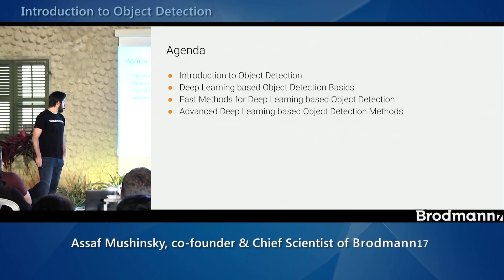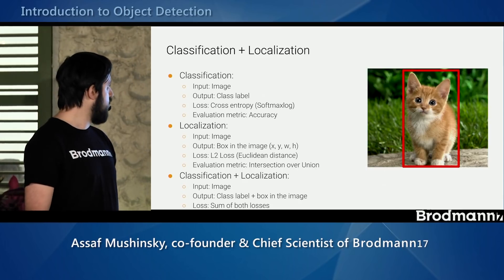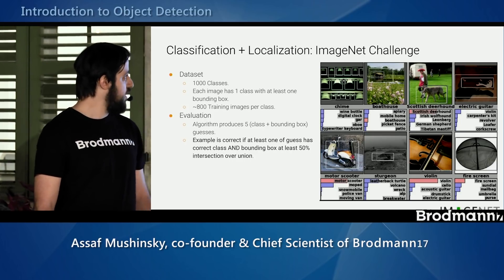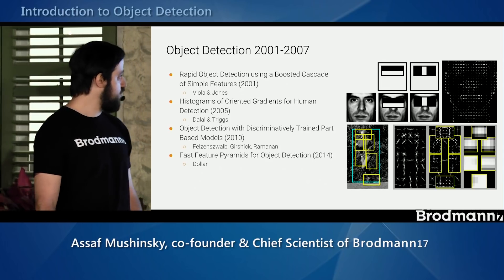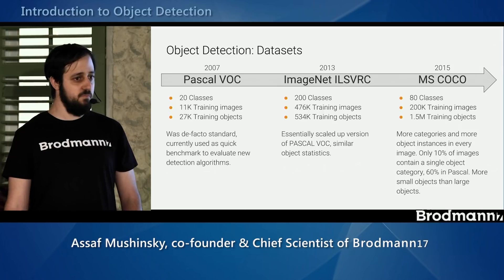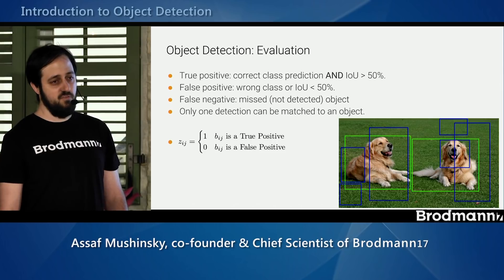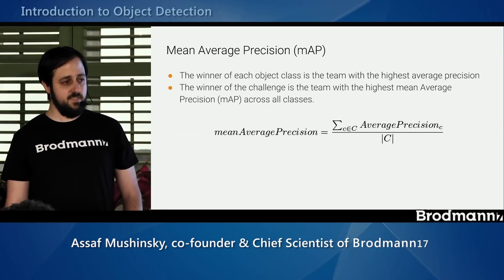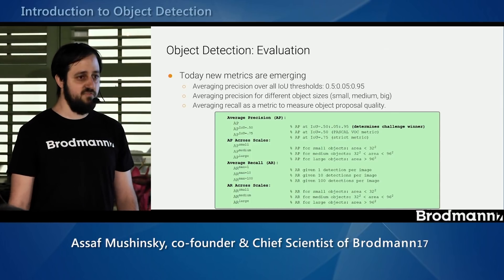A-Z Deep Learning Based Object Detection: Introduction (1 of 4)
This is part 1 of 4 in our lecture series: A-Z Deep Learning based Object Detection. This lecture series was given by Brodmann17's Co-Founder & Chief Science Officer, Assaf Mushinsky.

In this part, you will be introduced to Object Detection.

ABOUT ASSAF MUSHINSKY:
Assaf holds a Masters from Tel Aviv University where, under the supervision of Prof. Lior Wolf, he researched Object Detection, Computer Vision and Deep Learning. Prior to joining Brodmann17, Assaf was also a researcher and algorithm engineer at Samsung Semiconductors and Eyesight, developing algorithms for different Computer Vision tasks.

ABOUT BRODMANN17:
Brodmann17 develops camera-first ADAS that is revolutionizing safety in mobility. The company’s computer-vision-centered technology substantially saves on compute power, which provides a huge saving in cost. This has brought AI for the very first time to new verticals including mass-market passenger vehicles, video telematics and micro mobility.

Brodmann17’s Vision-AI is based on deep learning neural networks that extract all possible information from a video to make the entire ADAS software smarter. Brodmann17’s patented perception software is hardware agnostic and highly scalable. It is easy to integrate and deploy as it can work on any processor from low-power edge to the cloud.